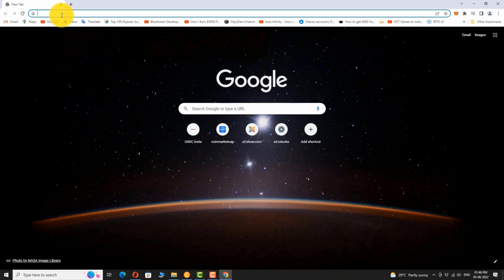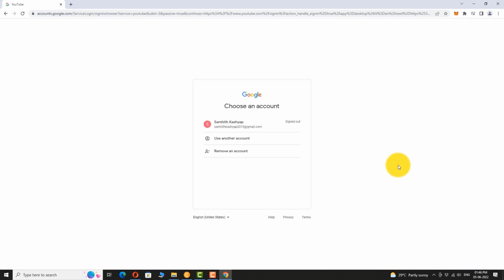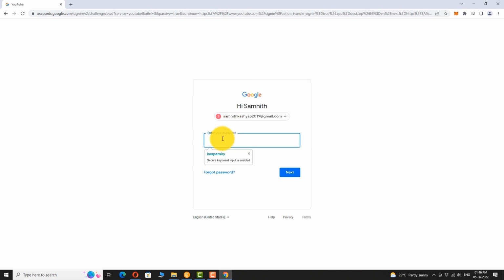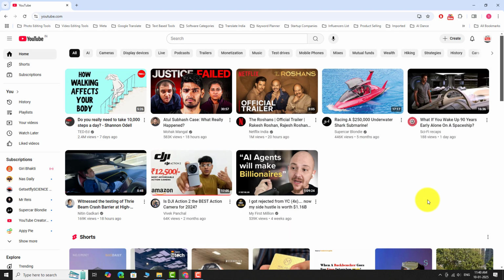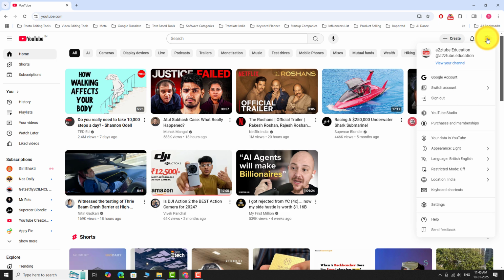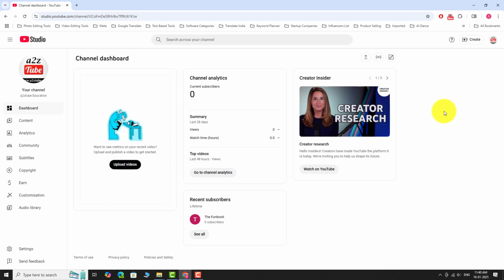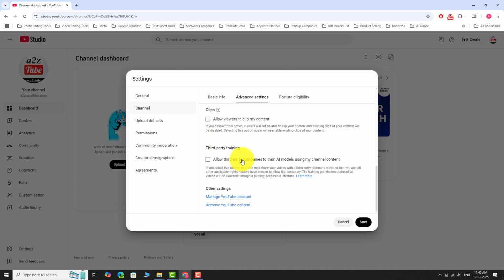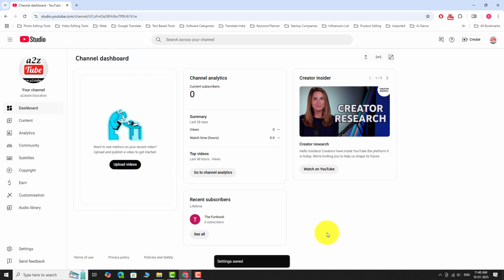How to Block AI Companies From Using Your YouTube Content for Training Purposes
0:00 Subscribe to Our Youtube Channel and Press the Bell Icon for Latest Updates
0:05 How to Block AI Companies From Using Your YouTube Content for Training Purposes.
0:08 Open Your Favourite Browser.
0:12 Go to Youtube.com
0:15 Click on the “Sign in” Button at the Top Right Corner of the Page.
0:21 Select the Google Account You Want to Use.
0:25 If You are Signing in For the First Time, You May be asked to Enter Your Email Address.
0:30 Enter Your Password and Click “Next”.
0:35 You are Signed in to Your Youtube Account.
0:40 Now, Click on Your Profile Picture at the Top Right Corner of the Page.
0:45 Select “Youtube Studio” From the Drop Down Menu.
0:51 You Will Be Redirected to Your “Channel Dashboard Page”.
0:55 Now, In the Left Sidebar. Click on “Settings”.
1:00 Click on the “Channel” Option Here.
1:03 Go to “Advanced Settings” Tab.
1:07 Scroll Down to “Third Party Training” Section.
1:13 Uncheck the Box Beside the Text “Allow Third-Party AI Companies to Train AI Models Using My Channel Content”.
1:23 Click “Save” to Apply the Changes.
1:27 That’s it, Settings is Saved.
1:29 This is How You Can Block AI Companies From Using Your YouTube Content for Training Purposes
1:36 Thank You for Watching.